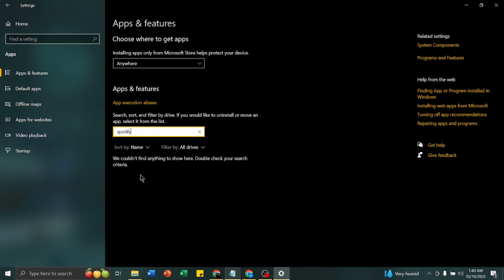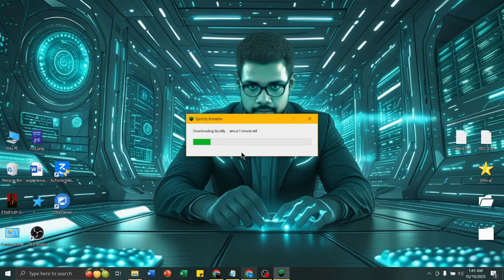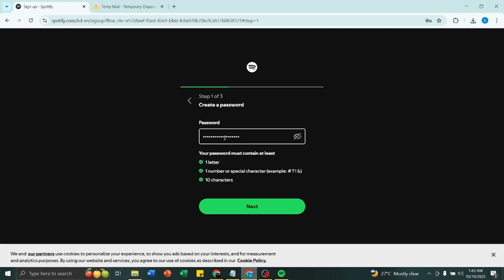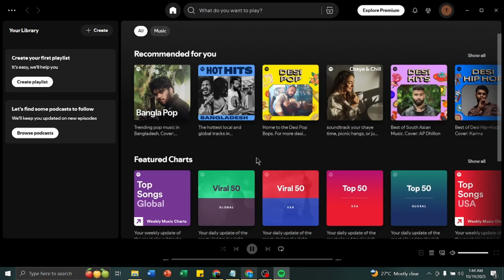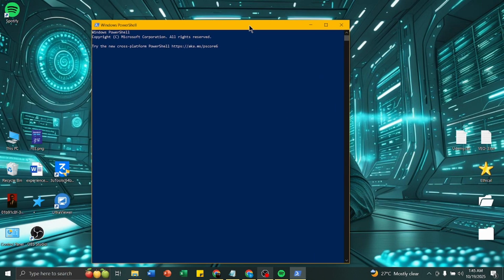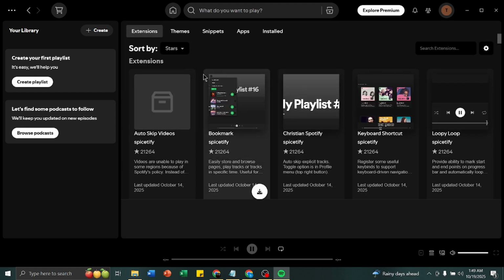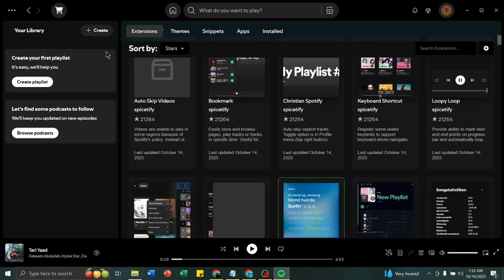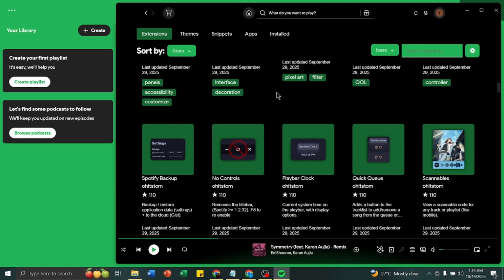How to Easily Get Ad-Free Spotify and Customize its Appearance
Make Spotify Look INSANE in 2025! | Spicetify TUTORIAL

In this tutorial, I’ll show you how to use Spicetify for both themes and extensions to completely transform your Spotify—from bold color schemes to sleek layouts. Elevate your listening experience with these simple steps and make your Spotify truly unique.